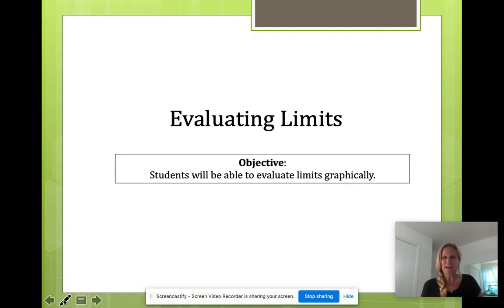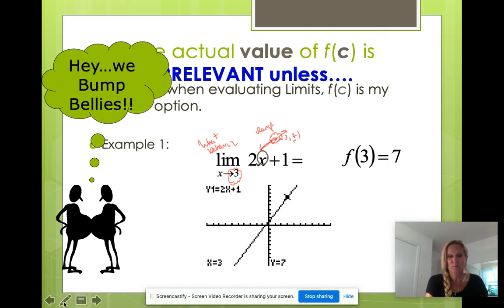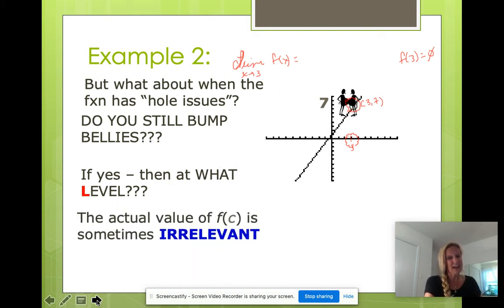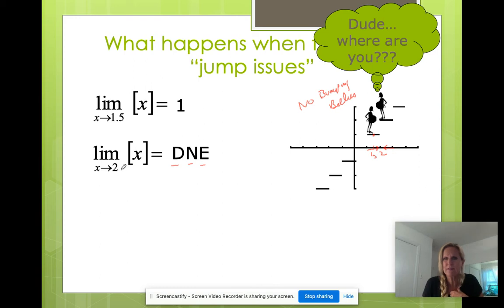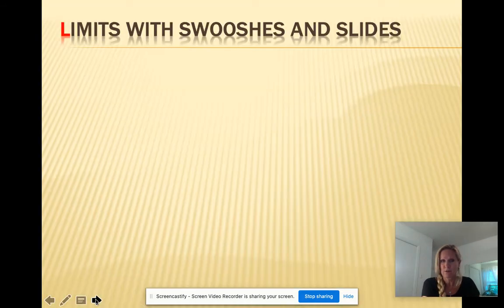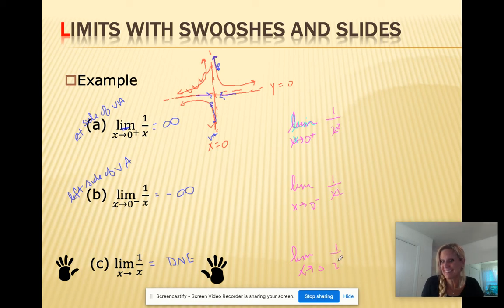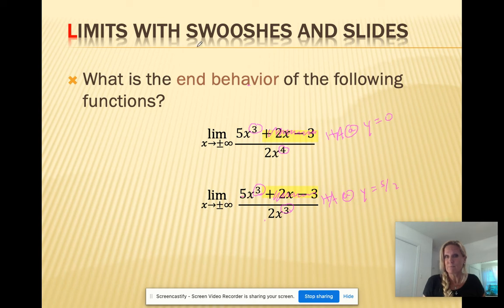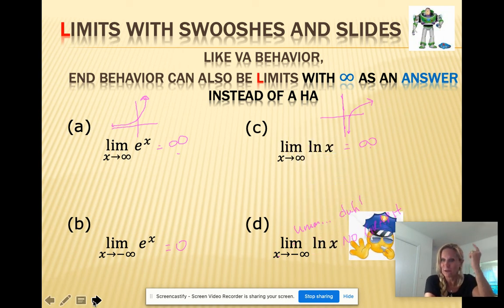IBPC HL Eval Limits